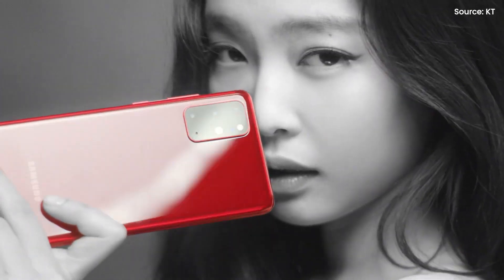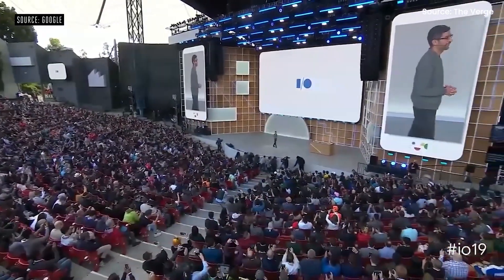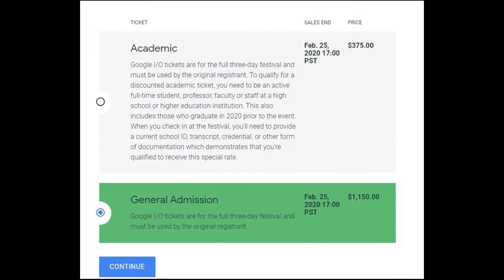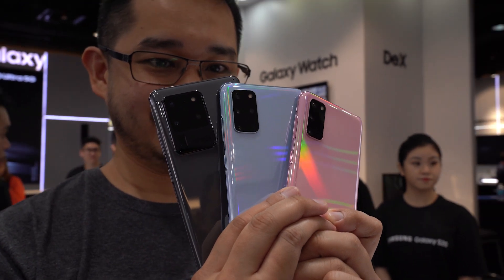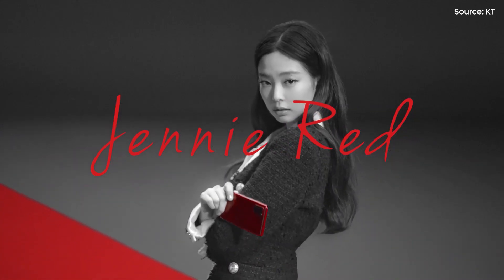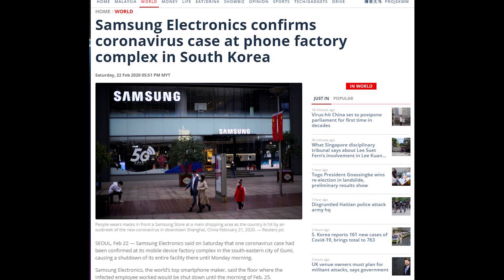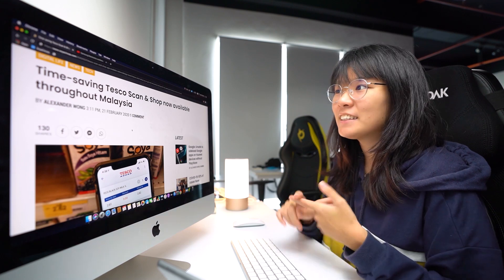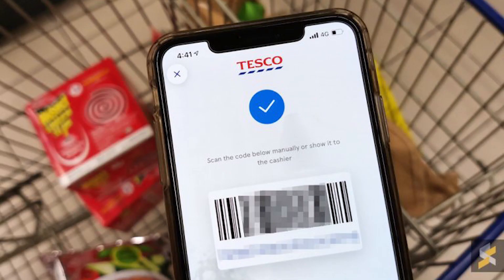What is the Jennie Red? Samsung Galaxy S20+ | ICYMI #277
If you are not a fan of the Samsung galaxy S20 Plus’s current colour options, well here’s a brand new one from Samsung called Jennie Red. And yes you heard that right, it’s Jennie from BlackPink. Tesco Malaysia is finally rolling out its Scan & Shop feature to cover all stores nationwide.

Details here:
Samsung Galaxy S20+ Jennie Red

Samsung shuts down mobile factory after employee infected with COVID-19